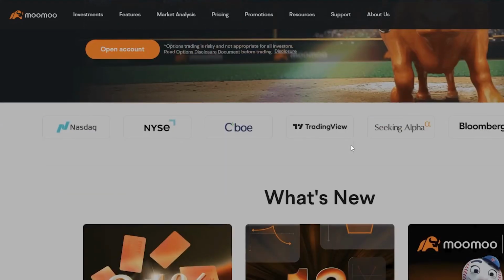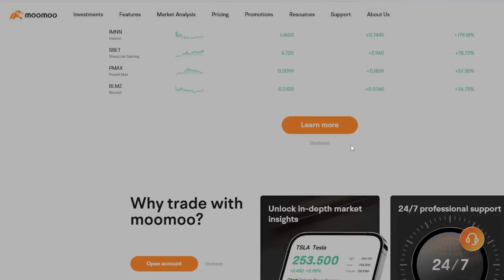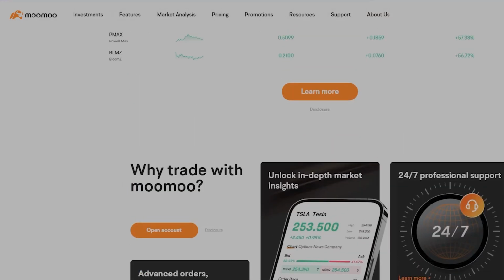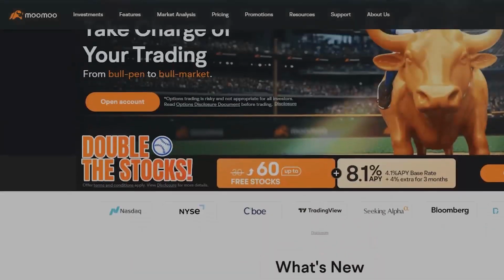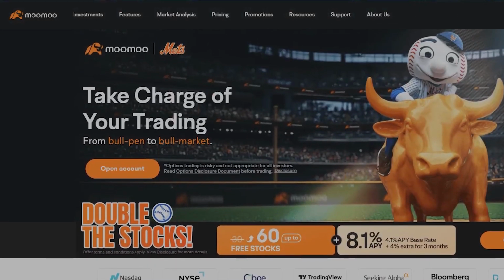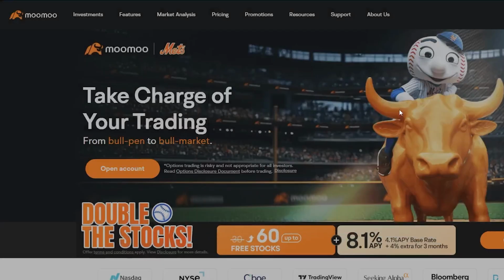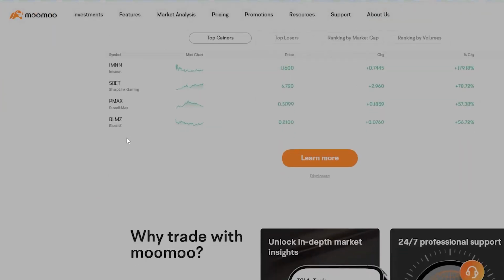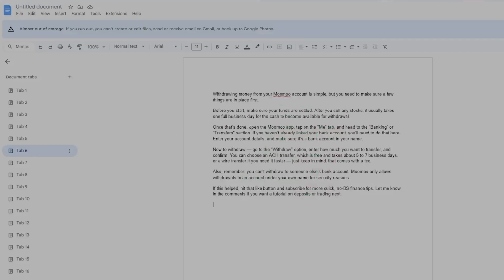NEW | How to Withdraw Funds from Moomoo (2025) 💸 | Step-by-Step Guide for ACH & Wire Transfers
Need to move your money out of Moomoo? This video walks you through how to withdraw funds from Moomoo in 2025, covering both ACH and wire transfer methods. Whether you're using the Moomoo app or desktop platform, this step-by-step tutorial ensures you can access your funds smoothly and avoid common pitfalls.

✅ What You’ll Learn in This Moomoo Withdrawal Tutorial:
– How to link your bank account for withdrawals
– Step-by-step process for ACH transfers (free)
– How to initiate a wire transfer (domestic & international)
– Withdrawal fees, limits, and processing times
– Important tips on settlement periods and avoiding delays
– How to check your withdrawal status in the app

⏳ Timestamps:
0:00 Intro – Withdrawing Funds from Moomoo
0:45 Linking Your Bank Account
2:00 ACH Transfer: Step-by-Step Guide
3:30 Wire Transfer: When and How to Use It
5:00 Understanding Settlement Periods (T+2 Rule)
6:15 Checking Withdrawal Status & History
7:00 Final Tips to Ensure Smooth Withdrawals

– Ensure timely access to your funds
– Understand the differences between ACH and wire transfers
– Avoid common mistakes that delay withdrawals
– Get up-to-date information on fees and processing times

🎯 Who This Video Is For:
– New Moomoo users unfamiliar with the withdrawal process
– Investors needing to transfer funds to their bank accounts
– Anyone seeking a clear, concise guide on Moomoo withdrawals

🖊 Comment with your experience using Moomoo